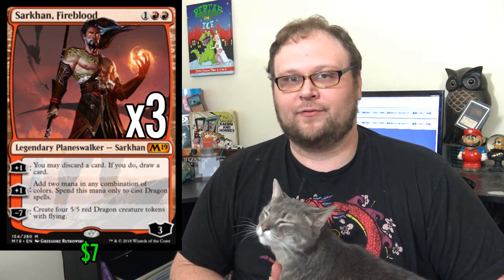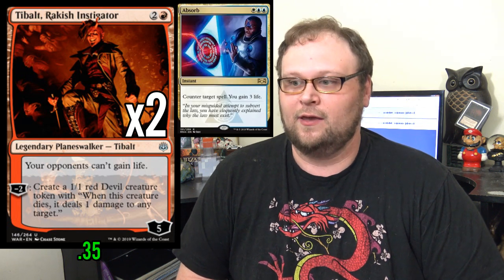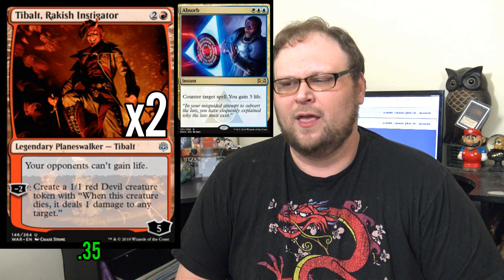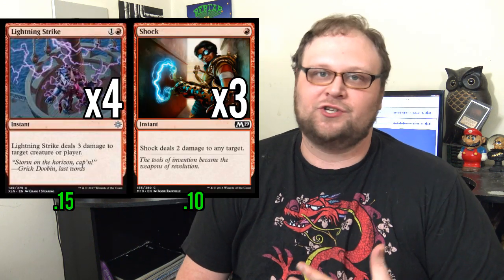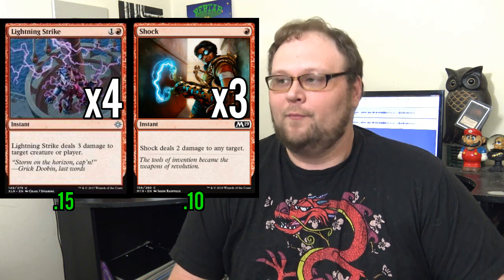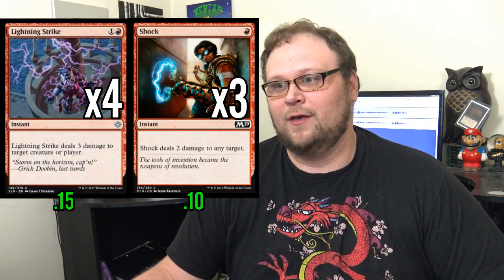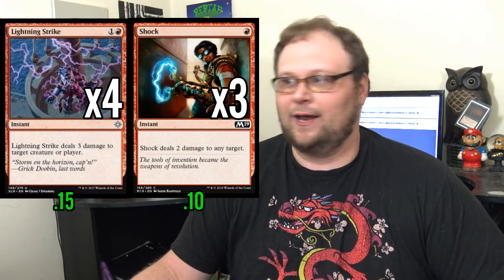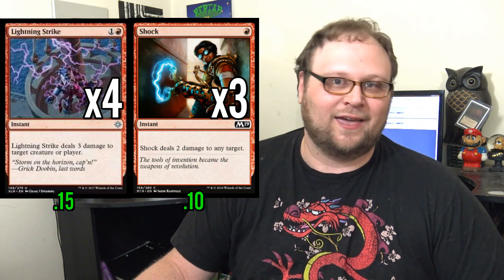Mtg Deck Tech: Mono-Red Dragons in War of the Spark Standard!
Dev looks at a tried-and-true favorite: Dragons! Ah, but there's a twist - there's 18 planeswalkers in our dragons deck!

    Category
        Gaming